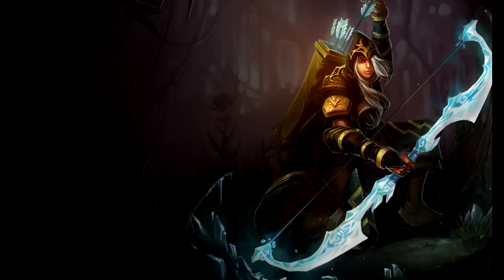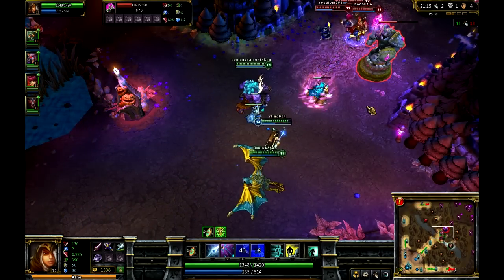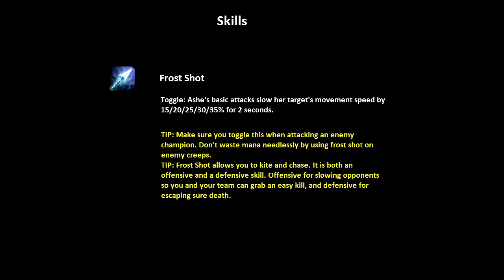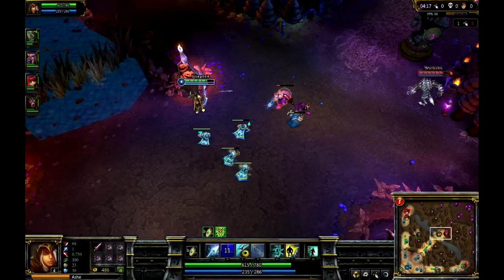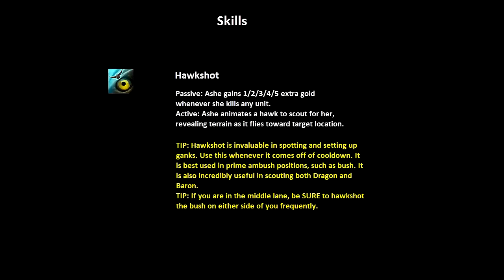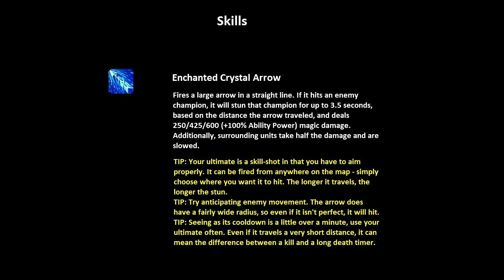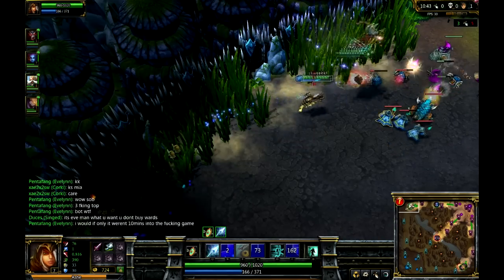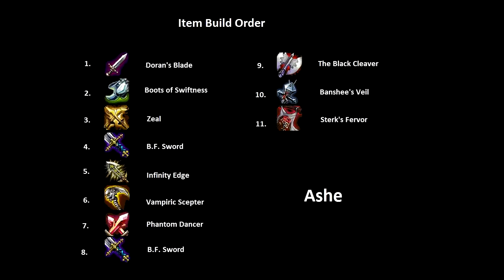League of Legends Ashe Guide (HD)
This is a quick guide of how to play Ashe at a high level. It includes the best masteries/summoner skills for her, a description and examples of how to use her skills, as well as my reccommended item build.

Please note that the video is intended for the average League of Legend player. While I do have a high ELO account, these videos contain footage of normal (and occasionally ranked) games on one of my alternate accounts.

Feel free to give me feedback and I do plan on adding guides for every champion down the road!